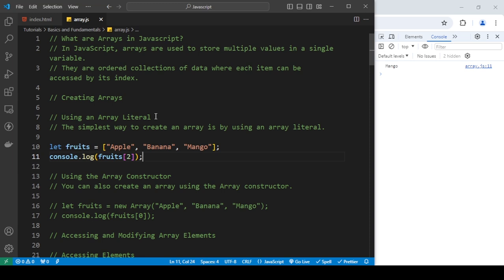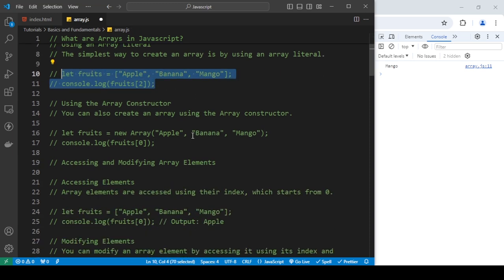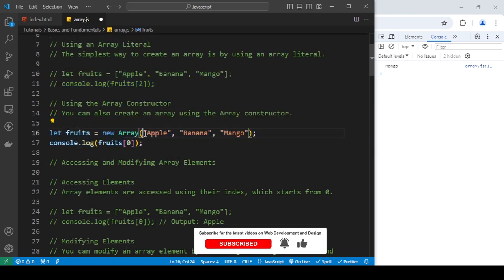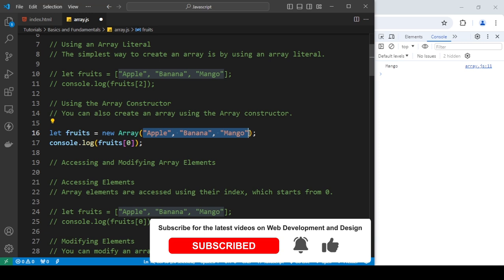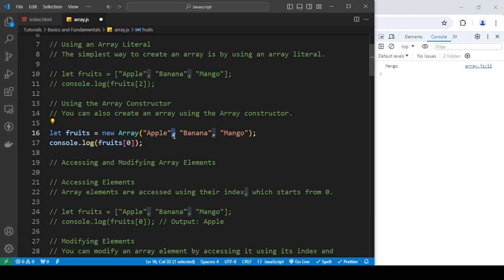Different Ways Of Creating Arrays In Javascript | Javascript Tutorial For Beginners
In this tutorial, we'll dive into two essential methods for creating arrays in JavaScript: using the array constructor and array literals. Whether you're a beginner or looking to solidify your JavaScript skills, this video will provide clear and practical examples to help you understand the differences and applications of each method.

We'll cover:

    How to create arrays using the array constructor
    How to create arrays using array literals

By the end of this video, you'll have a solid understanding of how to work with arrays in JavaScript, making your coding journey smoother and more efficient.